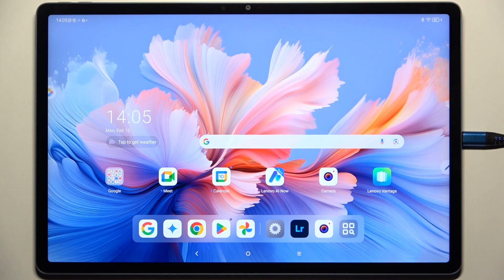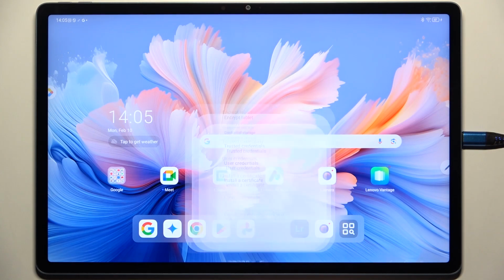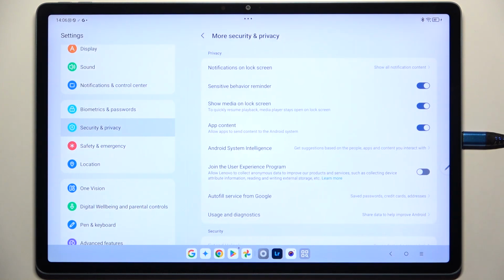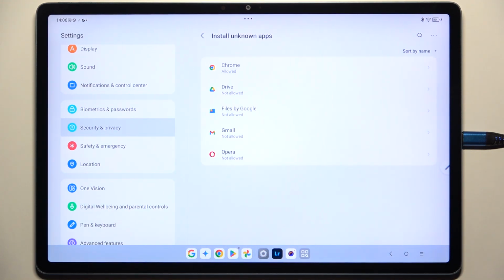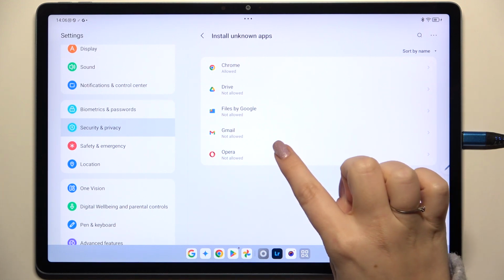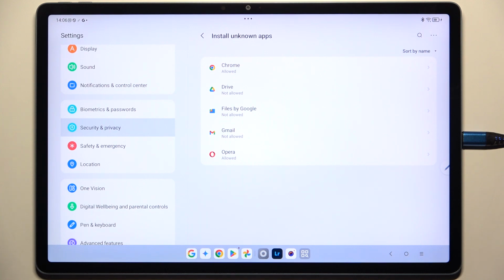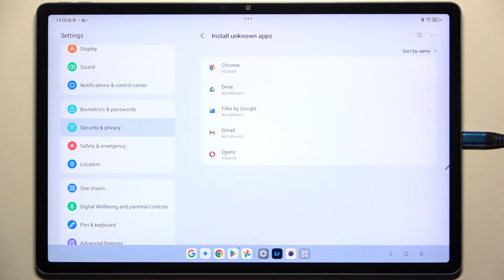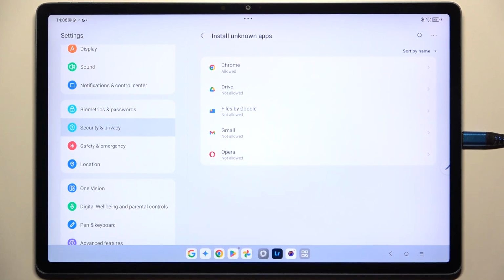LENOVO Yoga Tab Plus 12.7 - How to Enable Unknown Sources? | Install Third-Party Apps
Hi there! Enabling unknown sources allows you to install apps from outside the official Play Store. This feature is useful if you want to use third-party apps, but it also comes with security risks. This guide will show you how to safely enable and disable unknown sources on your device.

How do I enable unknown sources on the LENOVO Yoga Tab Plus 12.7?
Are there risks to installing apps from unknown sources?
How can I disable this feature after installing an app?